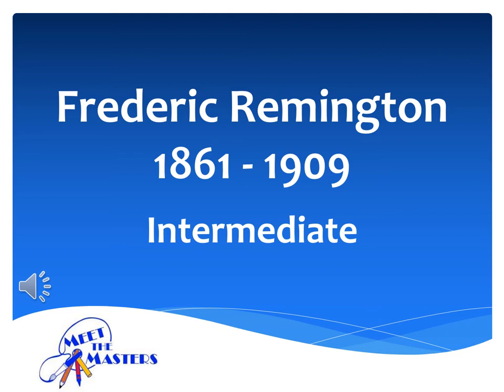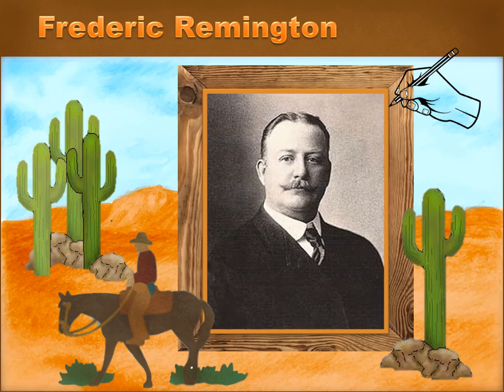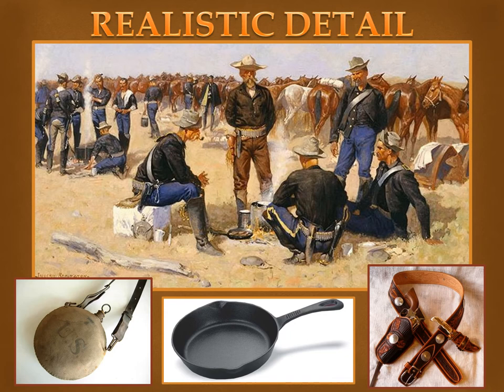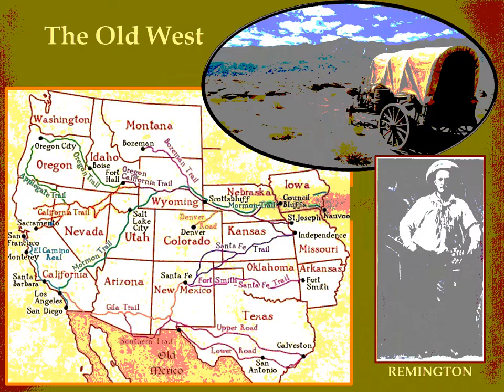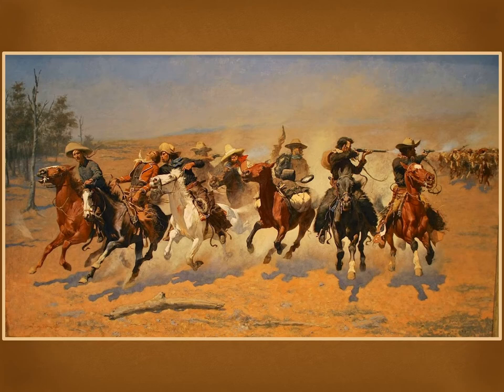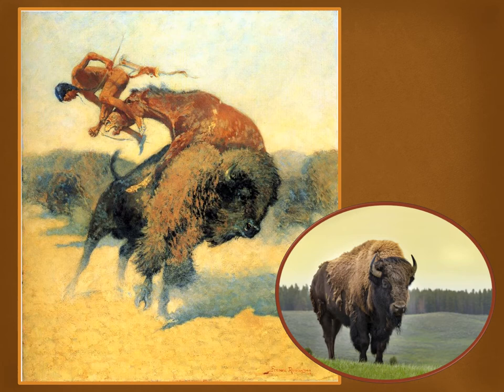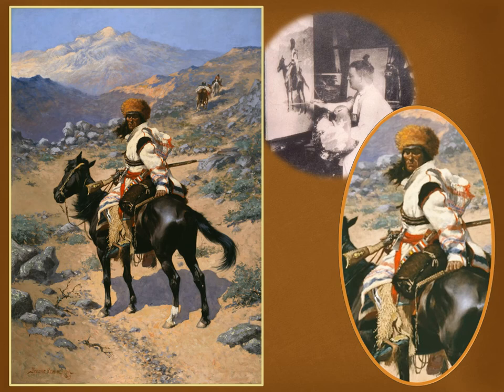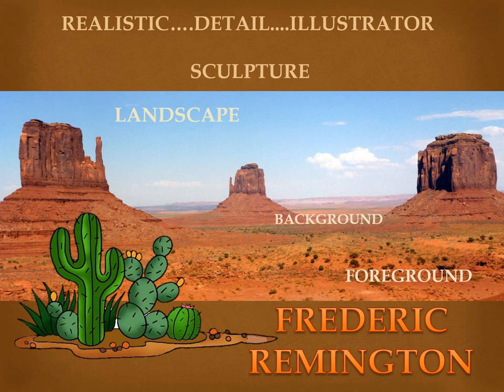Frederic Remington - Narrated PowerPoint - 3rd, 4th, and 5th grade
Lesson 1: You will learn about the history, style, and technique used by our second master artist, Frederic Remington. This is a narrated PowerPoint presentation.

*Intermediate Level for 3rd, 4th, and 5th grade.